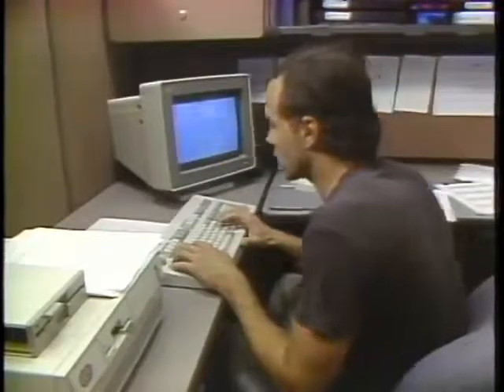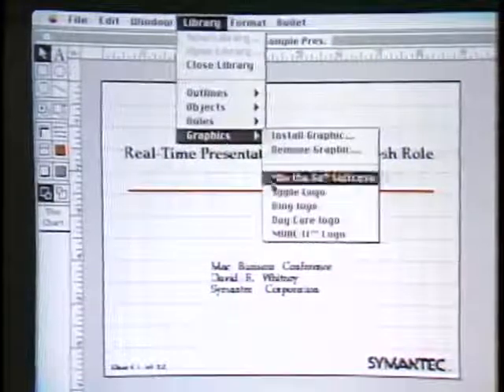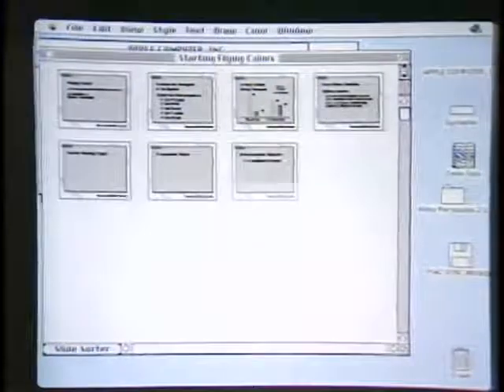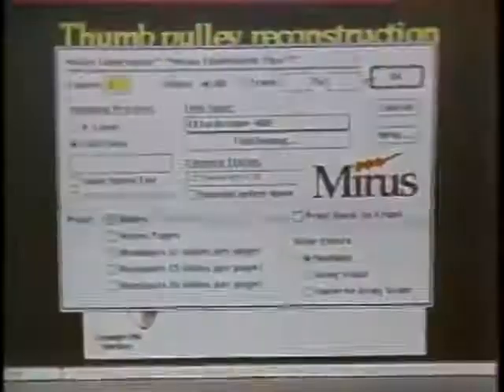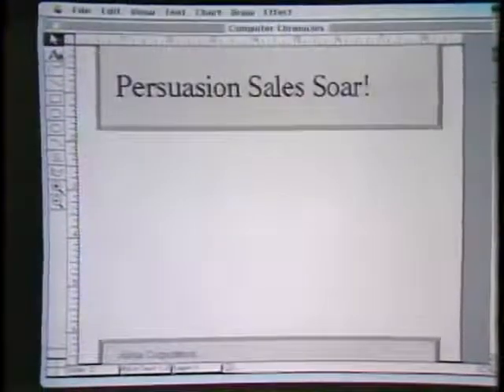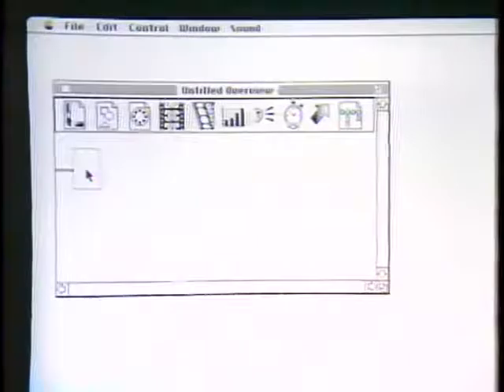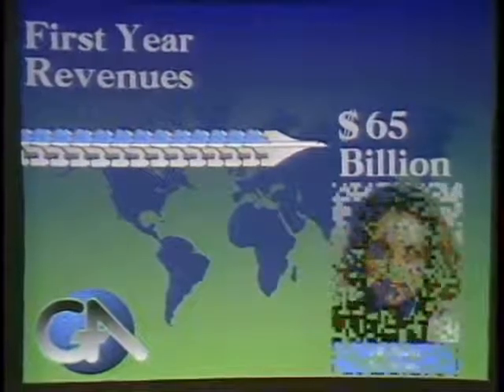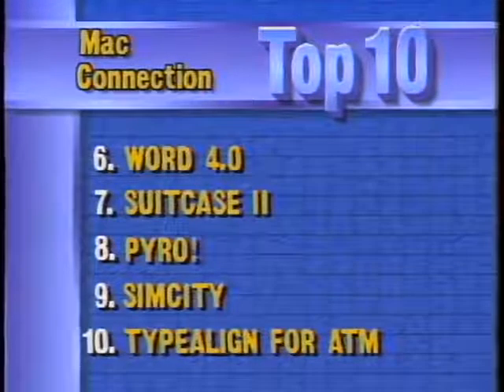Computer Chronicles S07E07 Desktop Presentation Software Part 1